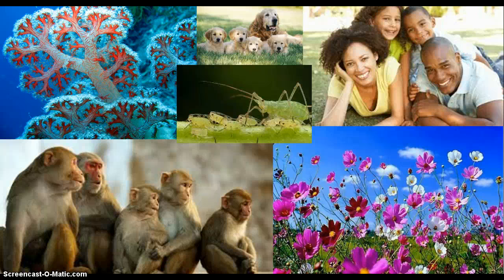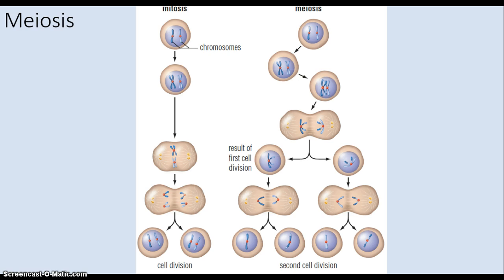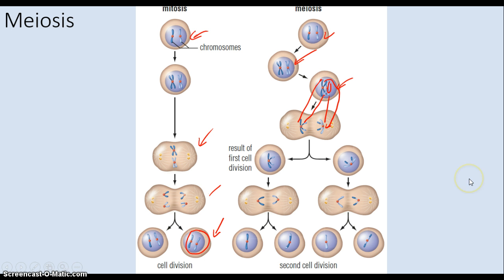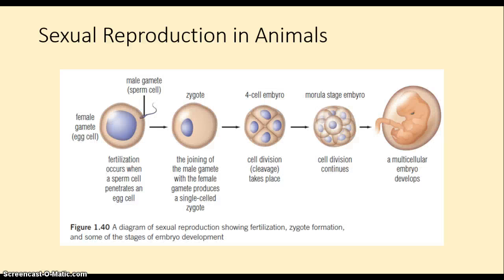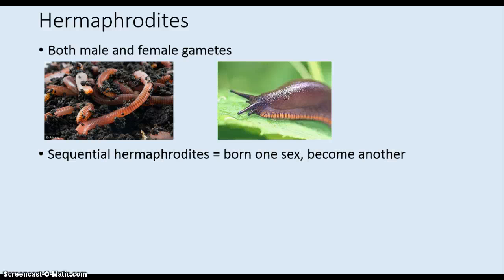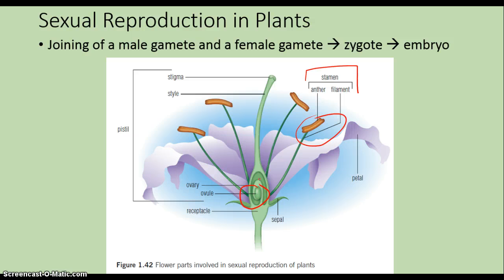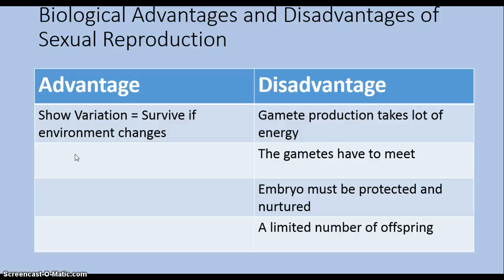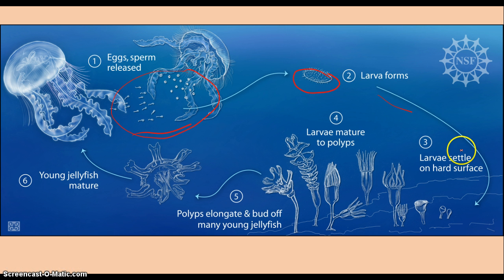1.3 Sexual Reproduction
1.3 Sexual Reproduction